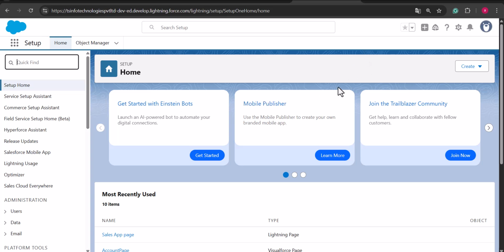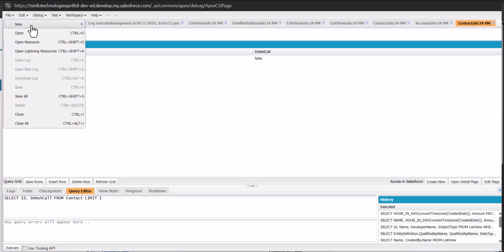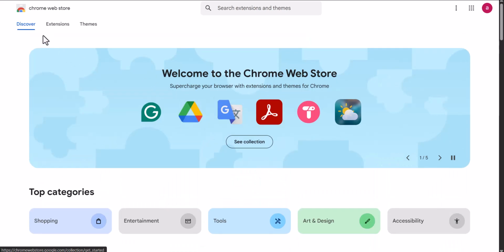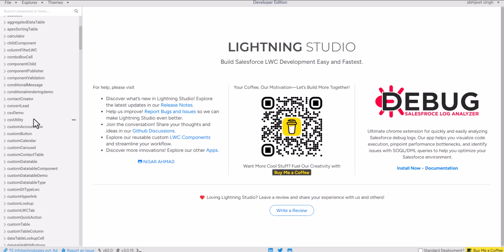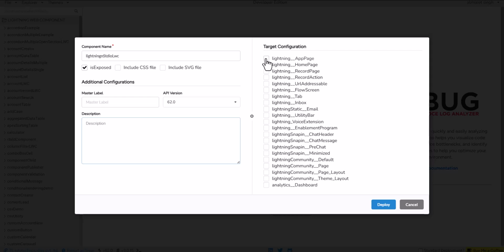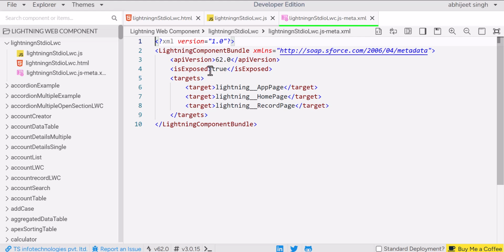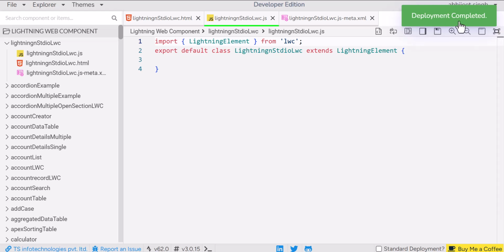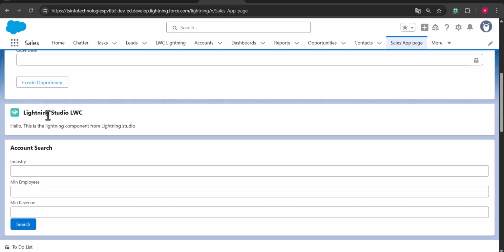Create Lightning Web Component without Vscode | Create LWC from Developer Console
In this video, I have explained an alternative way to create a lightning web component. In this approach, we used a Google Chrome extension, Lightning Studio, through which we can easily create a Lightning web component without the need to integrate any IDE such as VS Code.
Check out the complete tutorial on creating Lightning Web components in Salesforce Developer Console